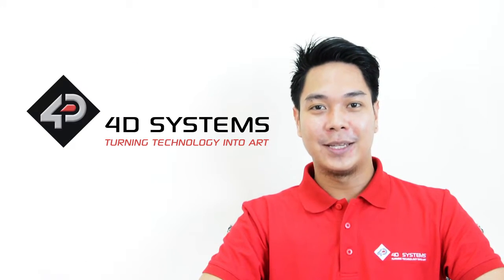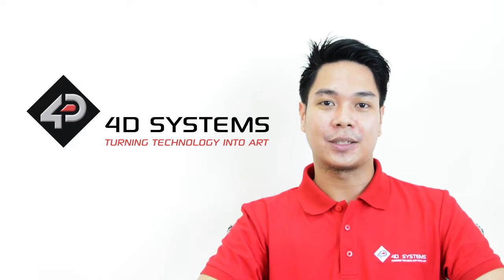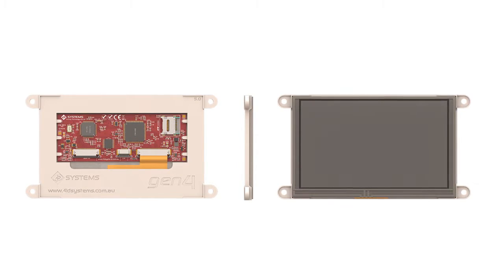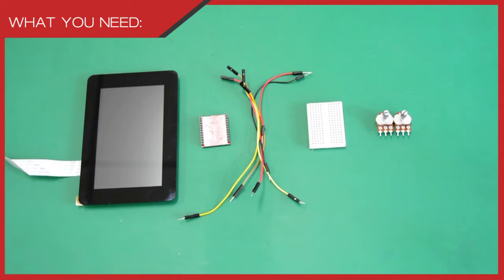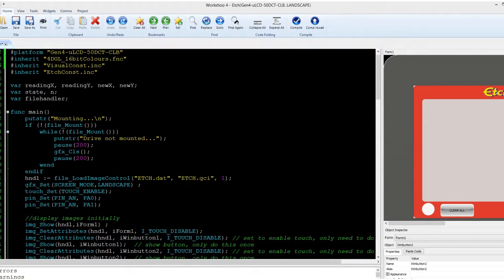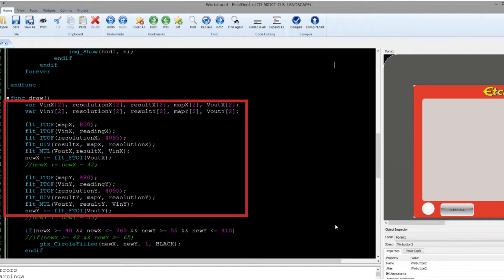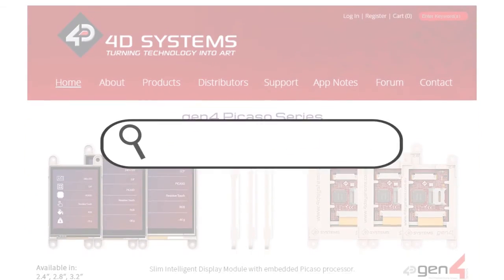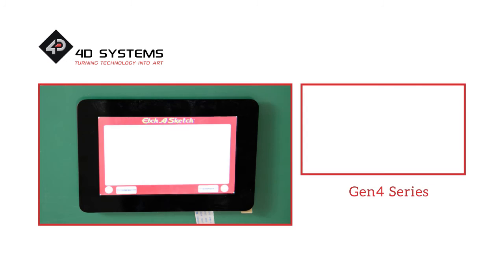Etch a Sketch featuring gen4-uLCD-50DT